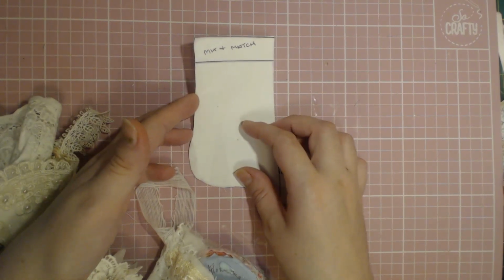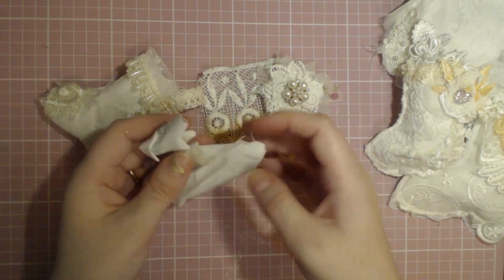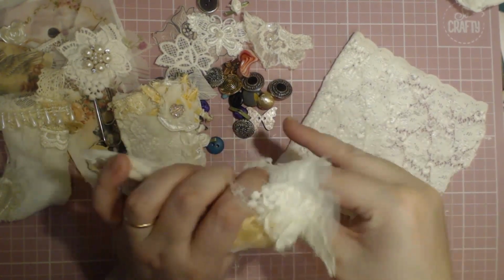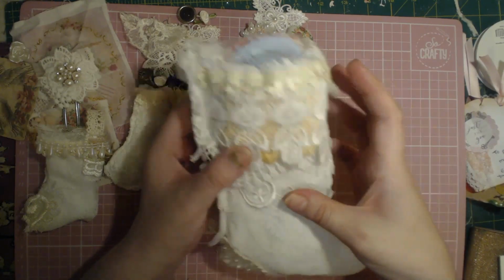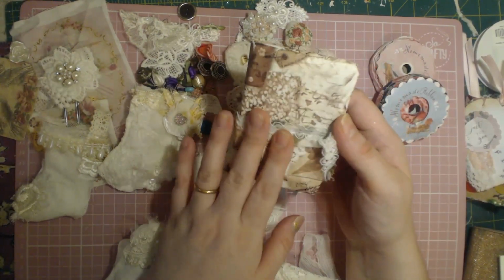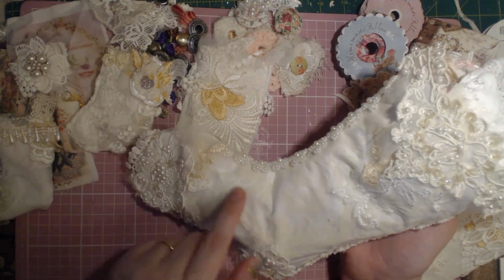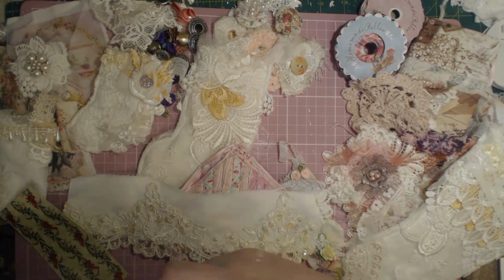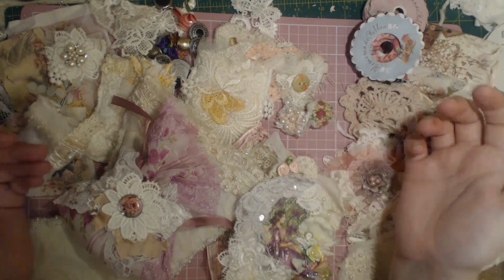5 Handmade christmas stockings + more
Hi everyone,

Thought i'd share with you what i have been up to before xmas ... this is why i had been so quiet ... if there anything you like to know how i made it just let me know and i will try my best to do a video ... i truly enjoyed making everything for our xmas swap and i know ezme loved everything i made ...
This swap was a swap we had to do in our group

Country Creational Swaps